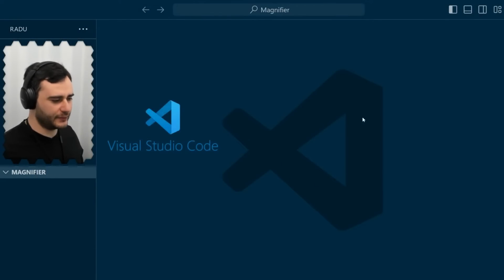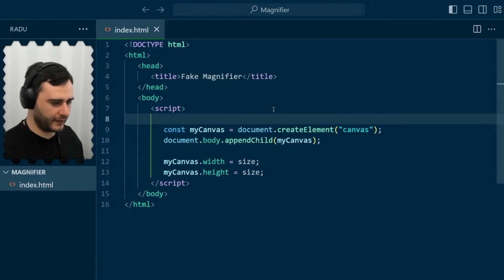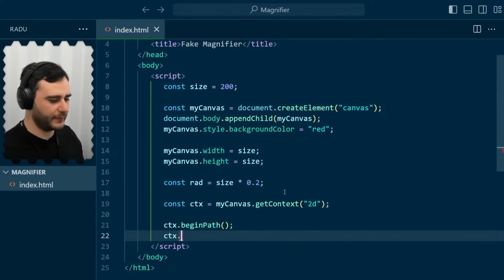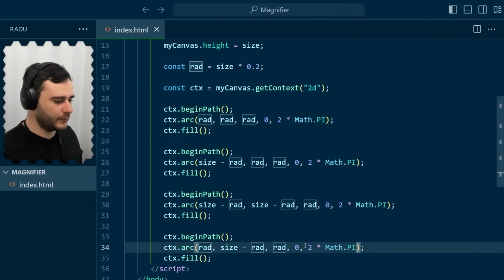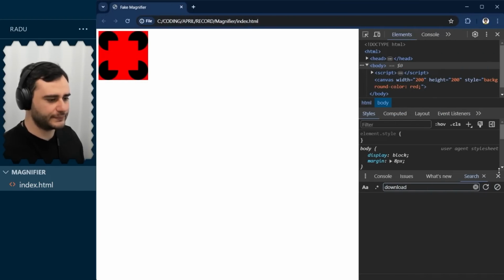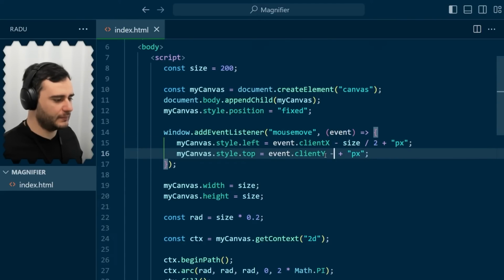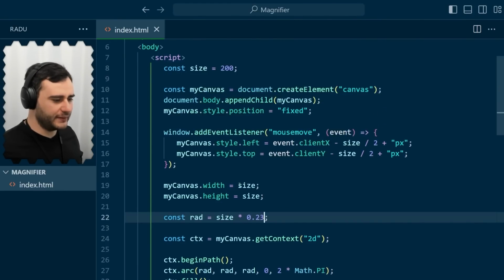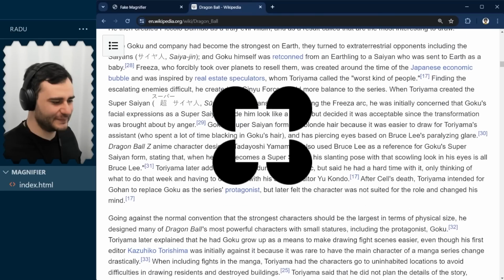Magnifier Illusion in JavaScript: Text Enlargement Effect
Does the magnifier illusion work for you? It's fascinating how our brains interpret visual cues, making things appear larger than they actually are. In this video, we'll dive into the world of coding and learn how to recreate this mesmerizing effect using JavaScript. Join me as we uncover the secrets behind the illusion of magnification and discover how to make text seem larger just by moving a pattern around. Through step-by-step coding, you'll master the art of creating interactive visual effects that follow the mouse cursor. Plus, I'll show you how to package this illusion into a reusable code snippet that you can embed on different websites for testing. So grab your coding editors, because we're about to dive deep into JavaScript and focus on sharpening your coding skills!